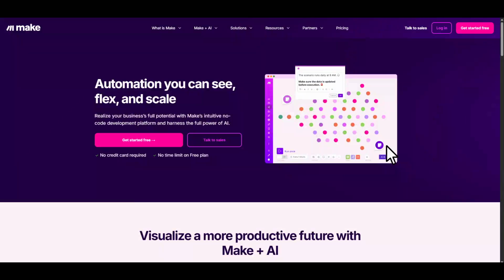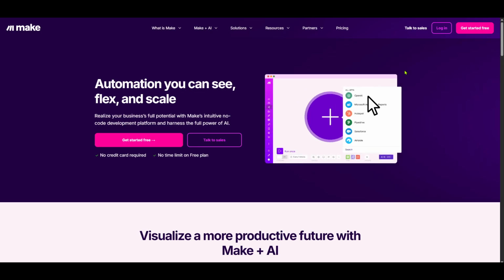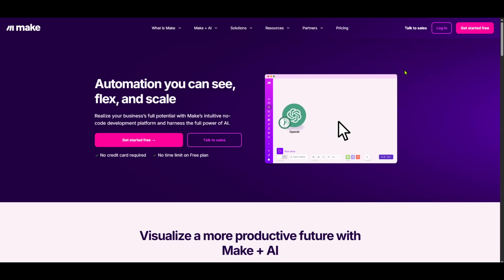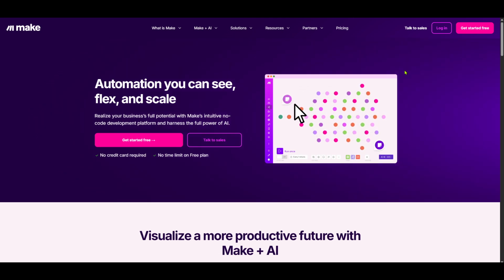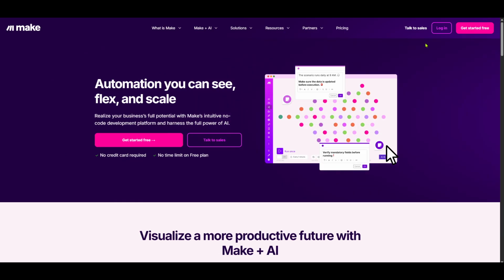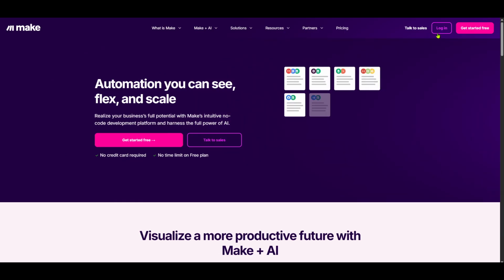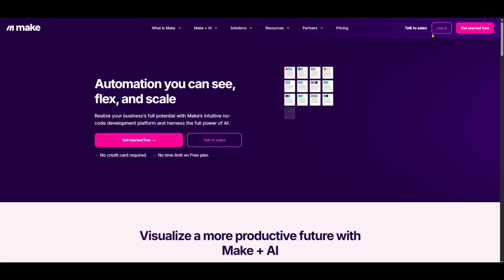How To Set Up & Connect Chatgpt To Make.Com The Basics [2025 Guide]